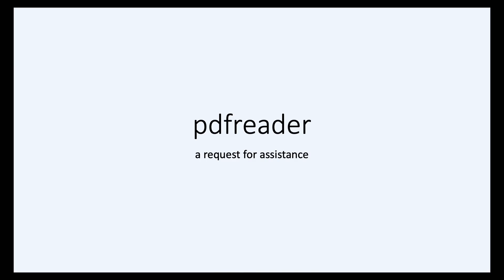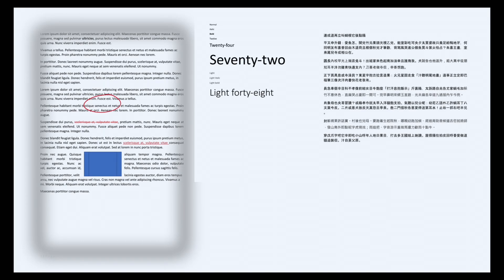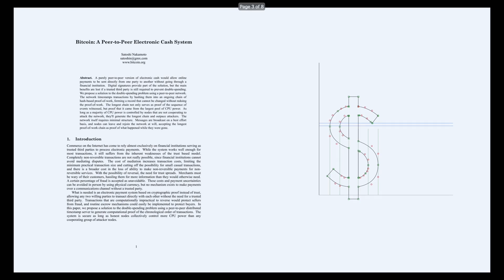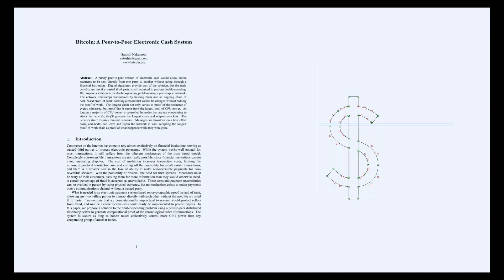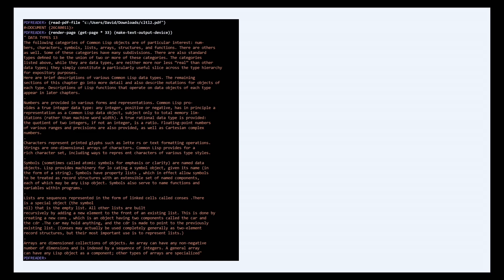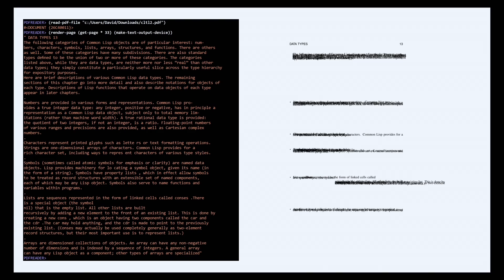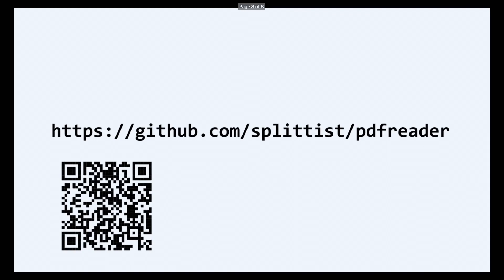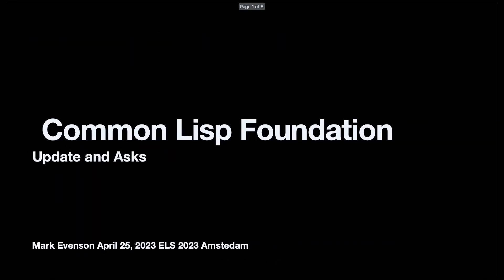Lightning Talk: PDF Reader